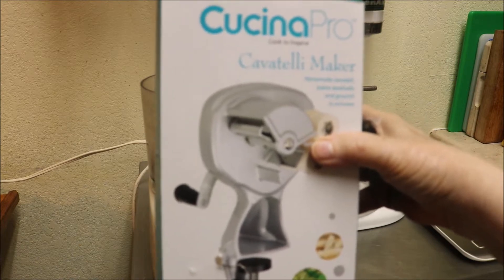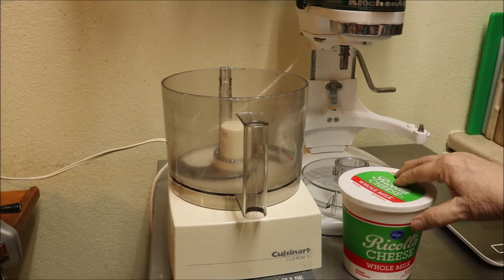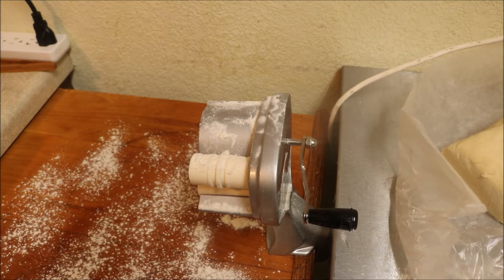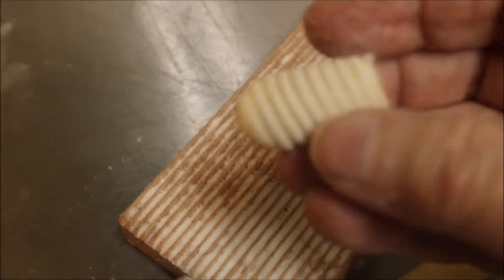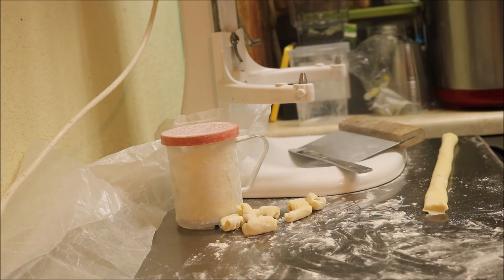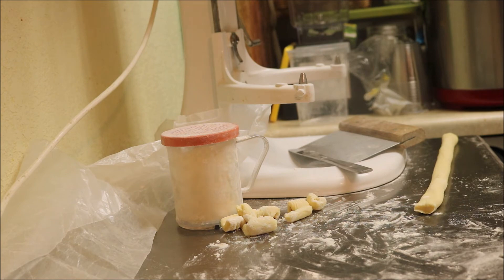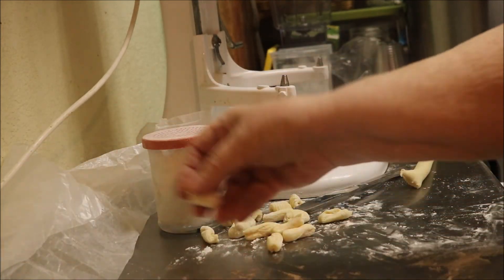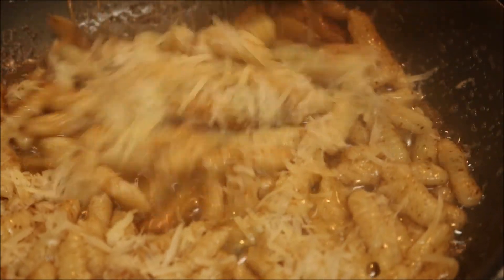Aunt Duddie Makes Cavatelli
I got this new-fangled Cavatelli maker so I didn't have to use the old-fangled method of making these wonderful little dumplings. I'll show you the old-fangled way as well.